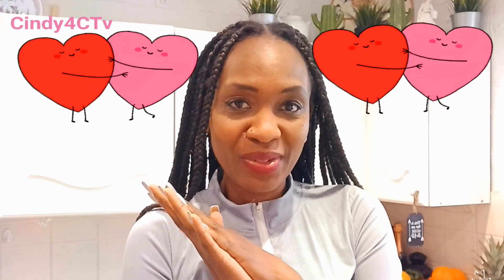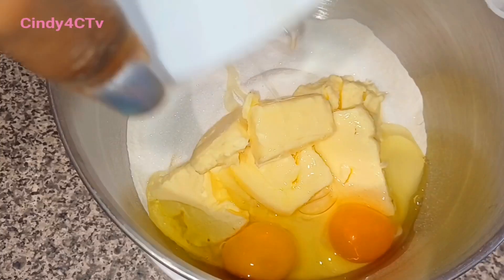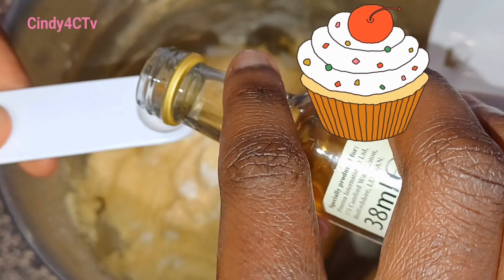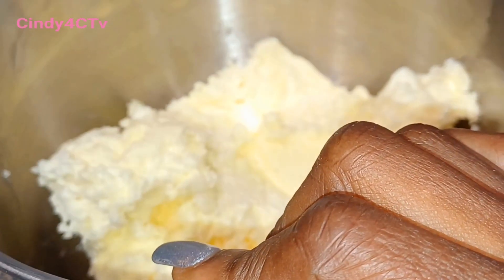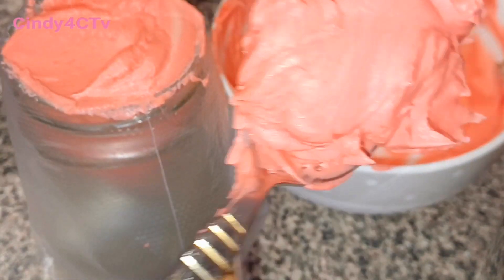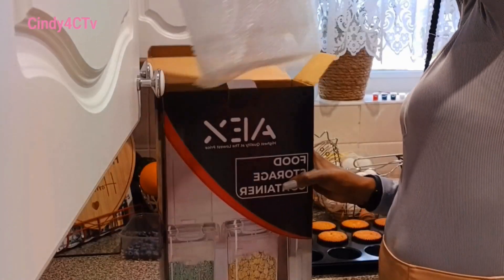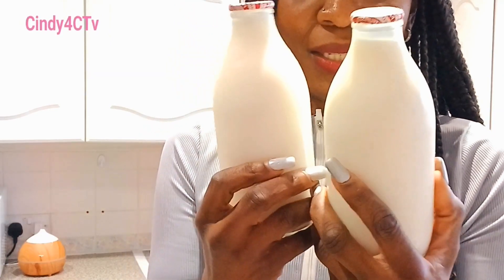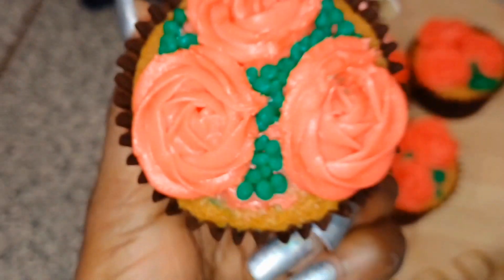This is What We Got upto This Valentine's 💞valentinesday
Hi, happy valentines day in advance 💗. In this video I shared a bit of our valentines preps at 🏡 home